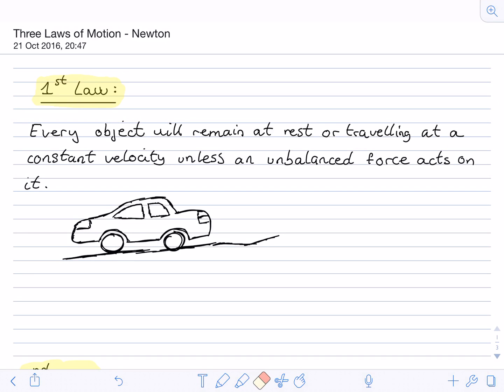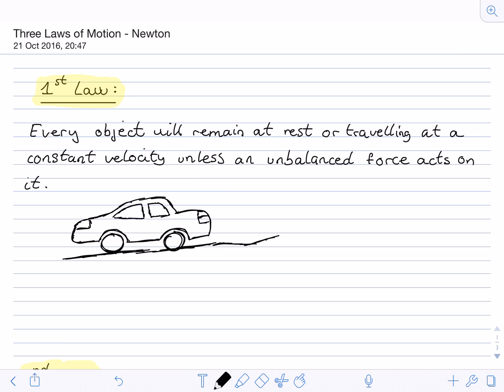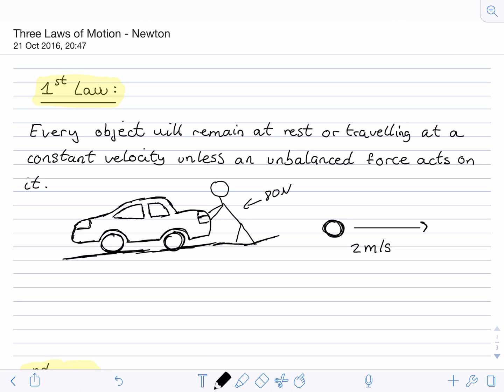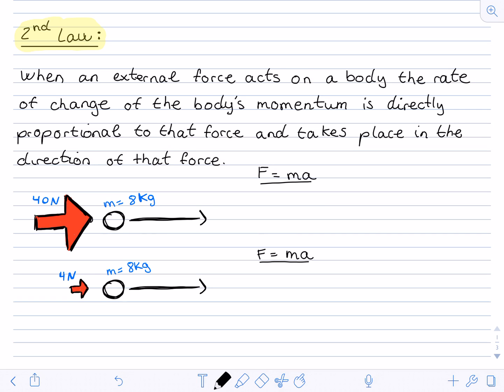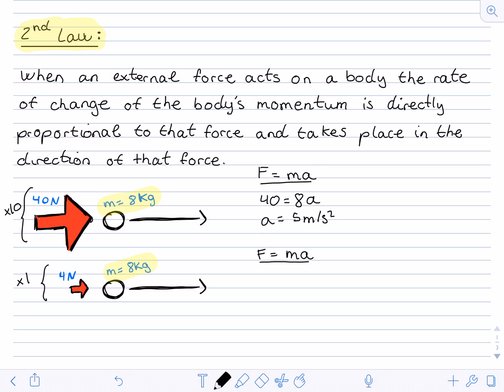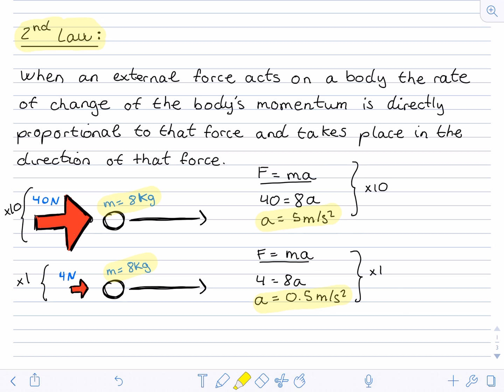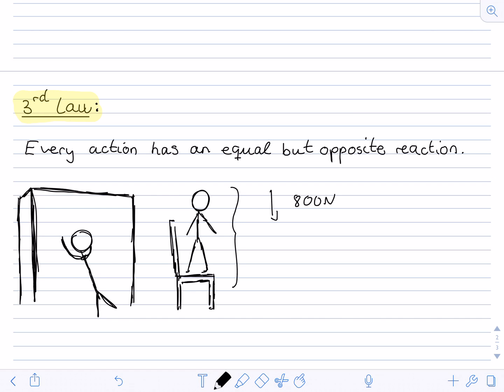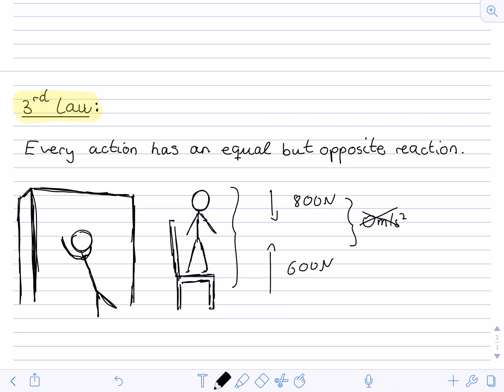Three Laws of Motion of Newton Explained - CarlinoGonzalez